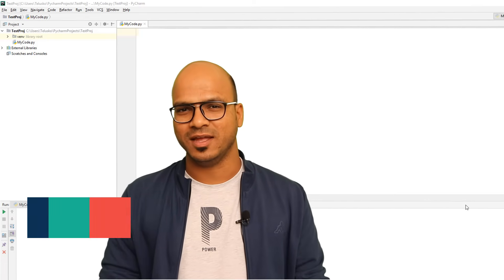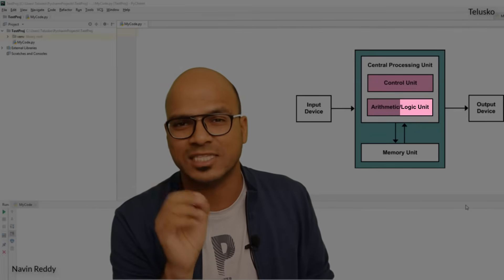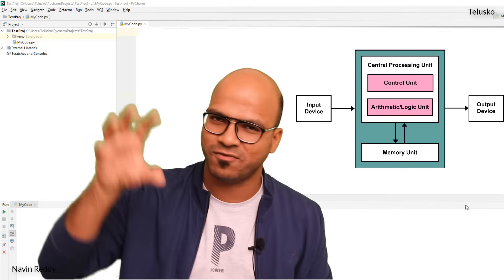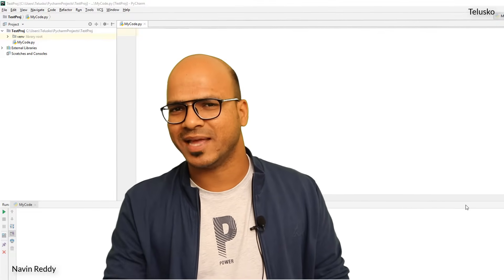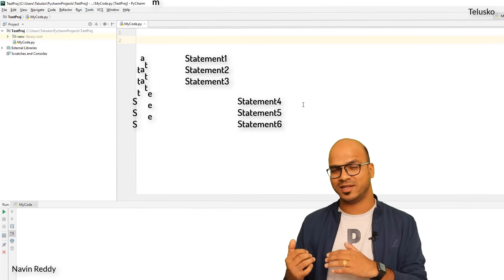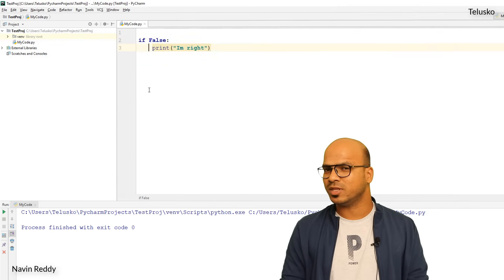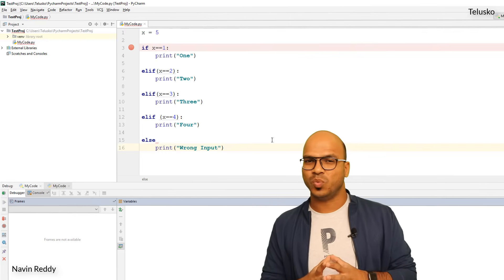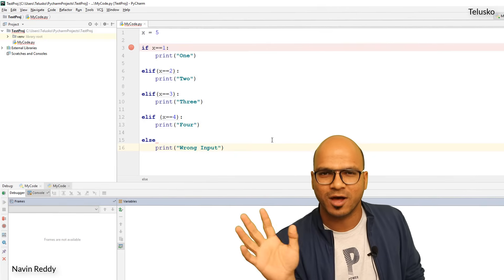#19 Python Tutorial for Beginners | If Elif Else Statement in Python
In this lecture we will learn:
- Different units of a CPU
- Conditional statements in Python
- If and Else statements
- Execution of conditional blocks
- What is Indentation in Python?
- Nested if and else statements
- if, elif and else statements

- CPU has three parts: CU (Control Unit), ALU ( Arithmetic Logic Unit) and MU ( Memory unit).
- MU is used to store variables and data.
- ALU has two parts:
1. AU - Arithmetic Unit ( it performs mathematical calculations)
2. LU - Logical Unit ( it makes a computer think something)

If statement:-
- In programming, we have to apply conditions as per the logic of the code. In python, conditions can be applied through the if keyword.
- Use of the if keyword specifies the flow of execution of the code.
- Based on the condition of the problem statement, if keyword helps to decide which set of statements should be executed.
Syntax:-
 if (condition):
  statement;
- The statements of the if block will be executed only when the condition of the if statement is true. If the condition is false then it will skip the execution of statements present inside the if block.
- If consists of a block where you can write multiple statements. In python, it is also known as Suite.

Indentation:-
- In Python, we have to follow certain indentations that specify the conditions that are present inside a certain block.
- Indentation simply means a certain number of spaces at the beginning of a code line.
- Indentation increases the readability of the code.

Else block:-
- We can also use multiple if blocks in a code.
- Multiple uses of the if block decrease the efficiency of a code as the condition will be checked again and again in each if block.
- To make the code efficient, we use the else block.
- If the condition of the if block is true then the else block will be skipped. And if the condition of the if block is false then the else block will be checked and executed.

- Nested if and else statements are also allowed in Python.
- if statement can also be checked inside other if statement. This conditional statement is called a nested if statement.
- In nested, the inner if condition will be checked only if the outer if condition is true and that helps to see multiple conditions to be satisfied.
- Round brackets for putting a condition in the if statement is optional.

- elif stands for if-else.
- The if-elif statement is a shortcut of if..else chain.
- If the if condition s false, then the condition inside the elif will be checked and executed.
- While using if-elif statement at the end else block is added that will be executed when none of the above if-elif statements is true.